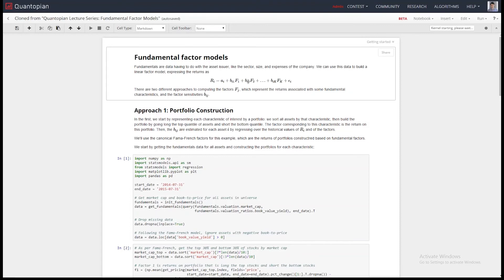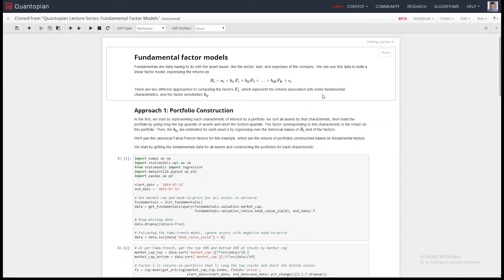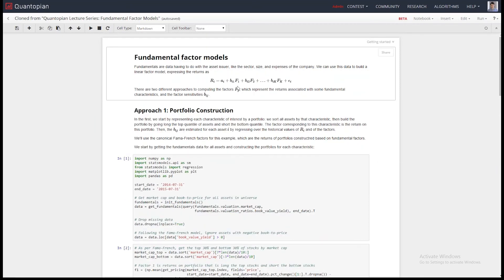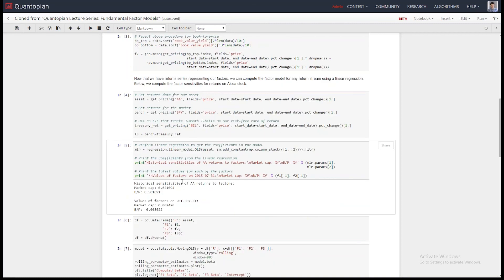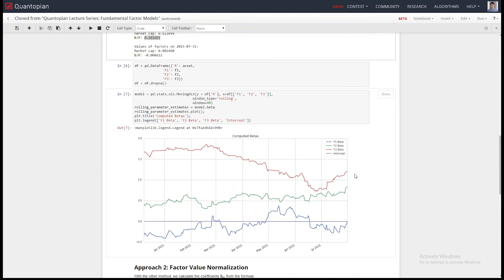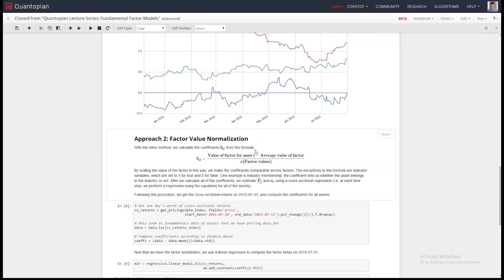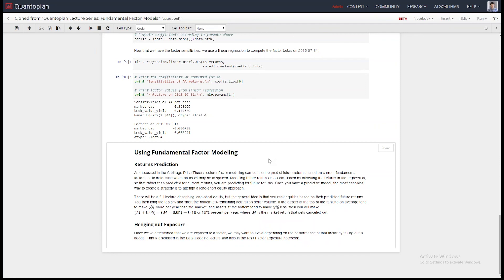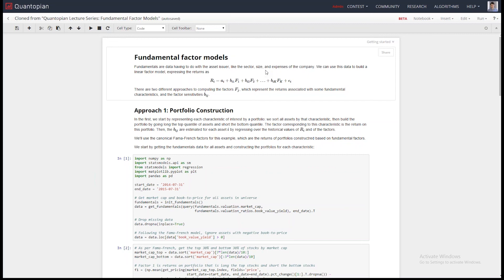Quantopian Lecture Series: Fundamental Factor Models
Modeling returns on fundamental factors is a tried and true way to establish predictive capacity over the market. We will go over how factor models are set up.